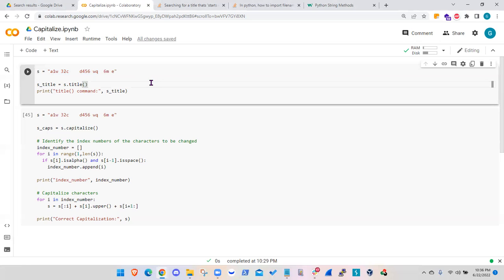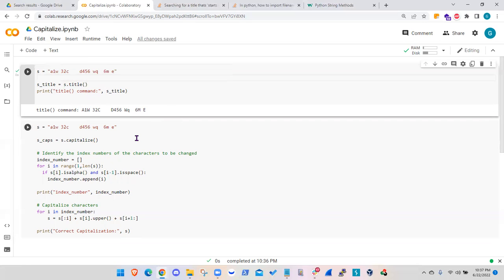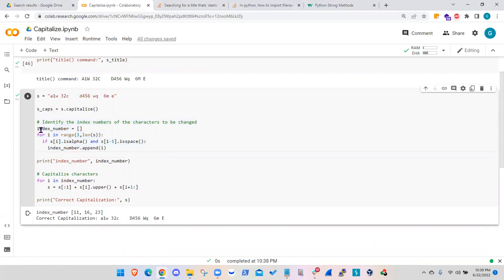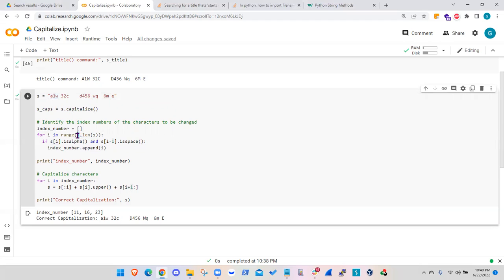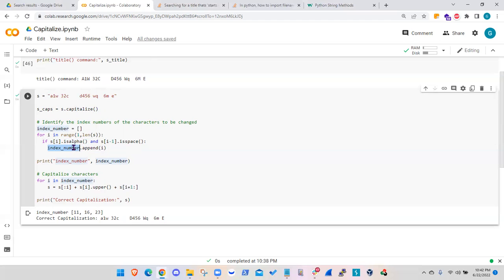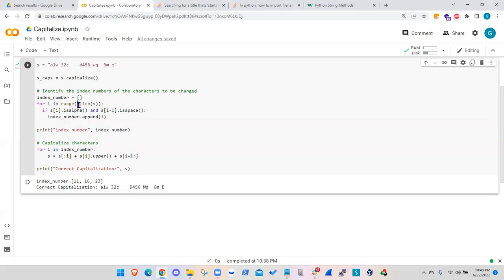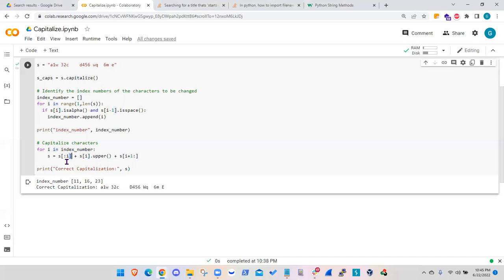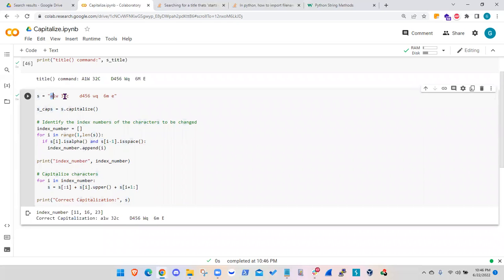Capitalizing the first letters of a random string in python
In cybersecurity,  we are dealing a lot with strings. Python has a large set of string methods that can help us develop a relatively short code to capitalize the first letters. It may surprise you but this commonly used title() method does not work for words with letters followed by numbers.